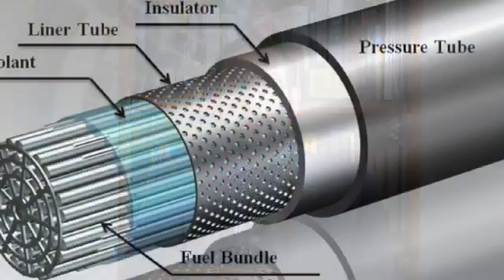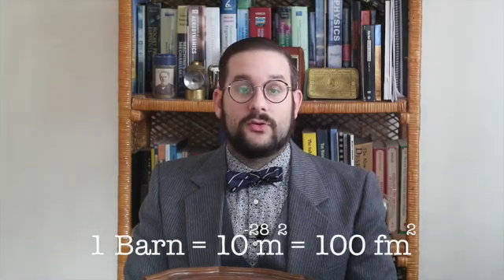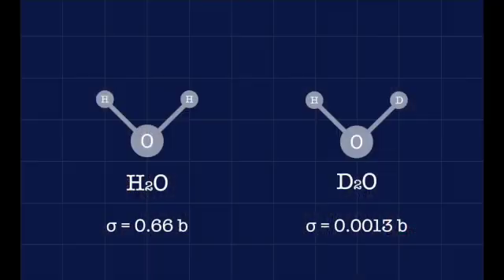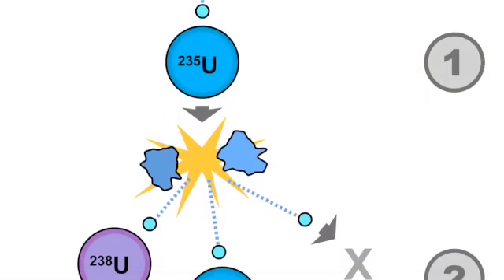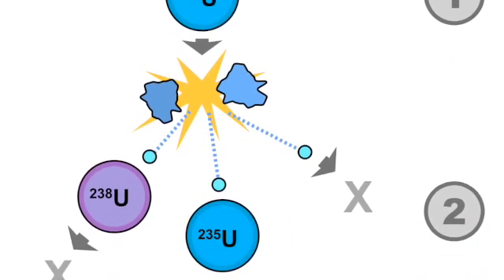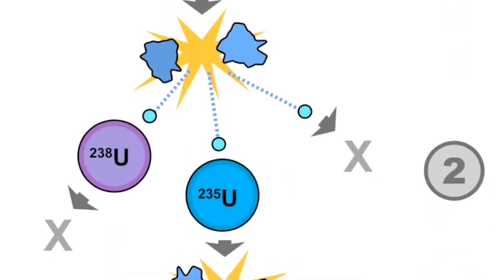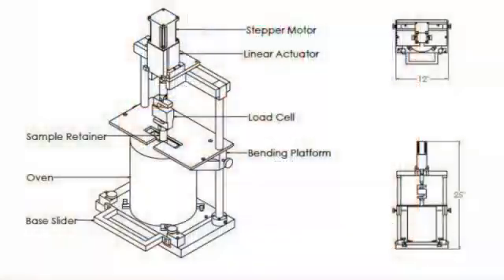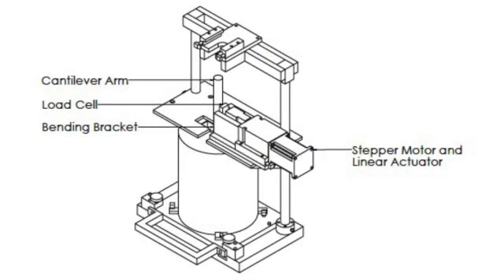CANDU Reactor Fuel Channel Sample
Zircaloy is an alloy consisting mainly of Zirconium with 2.5% Niobium that is widely used in nuclear reactors due to its low neutron cross-sections. However, it also has a number of shortcomings, including its tendency to react with water to produce hydrogen gas, and its high susceptibility to hydrogen embrittlement, a form of corrosion.